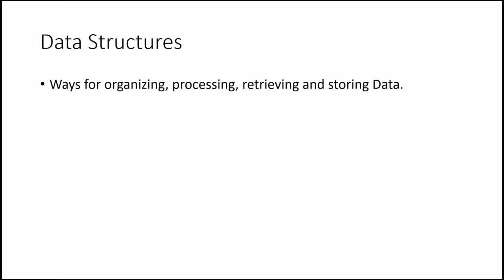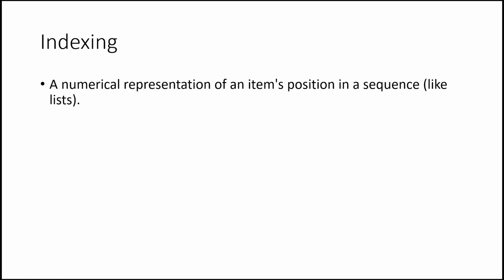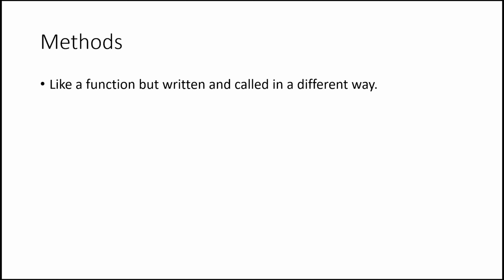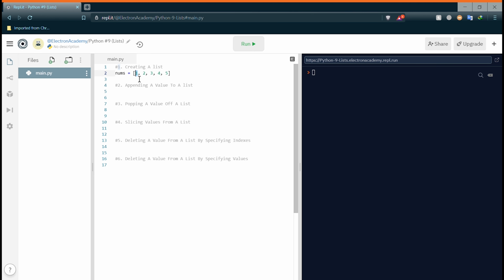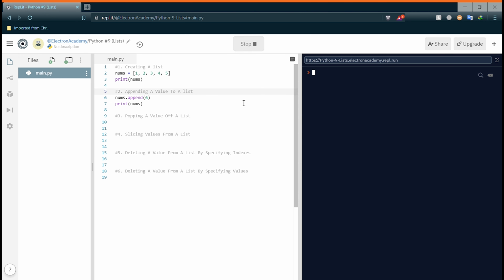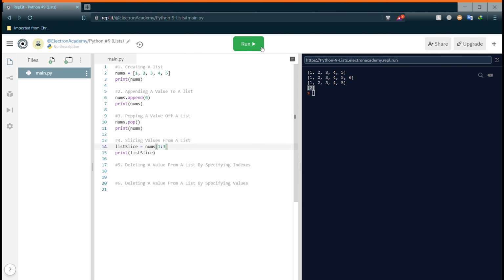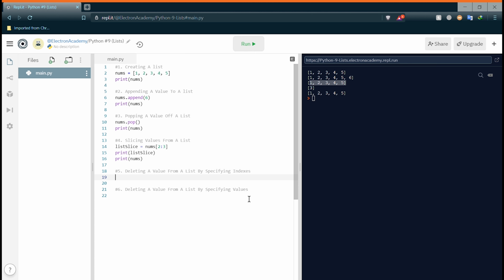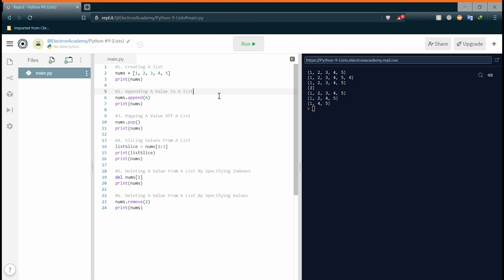Python #9 | Lists in Python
lists in python ppt
lists in python pdf
lists in python programming
list in python pop
list in python print
list in python position
list in python pip
list modules in python package
lists in python questions
list in python quiz
list in queue python
list in query python
list in python interview questions
list comprehension in python questions
linked list in python quora
list python quantile
python qlist
lists in python reverse
list in python remove
list in python range
list in python replace
list in python runtime
list in python reference
list in python round
lists in real python
r list.files in python
lists in python vs r
lists in python syntax
lists in python stack
list in python size
list in python slicing
list in python sort
list in python string
list in python split
lists
python lists